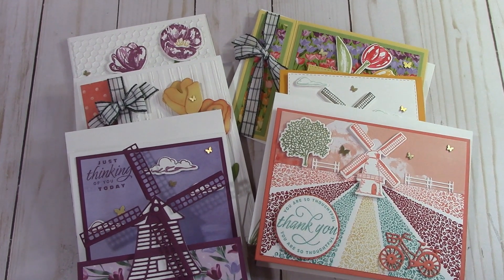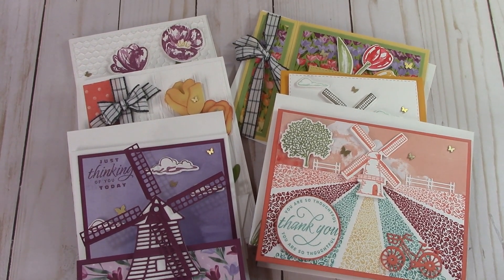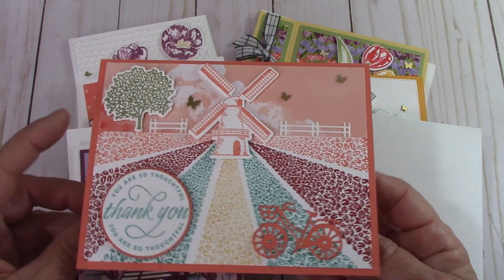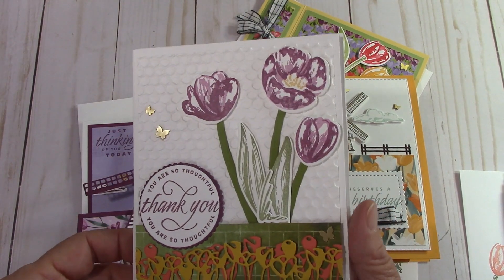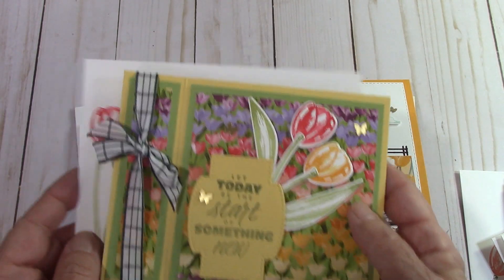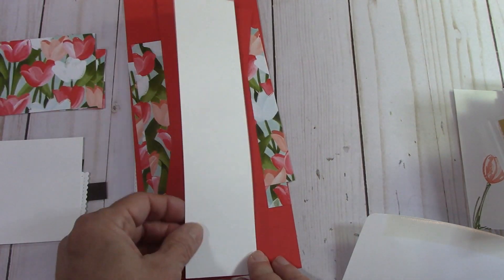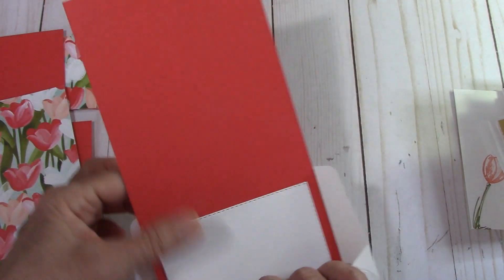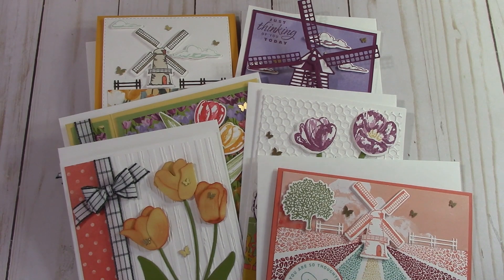Flowering Fields Suite Card Class February 2022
Click this link to register TODAY!